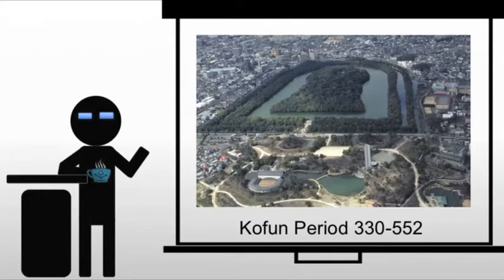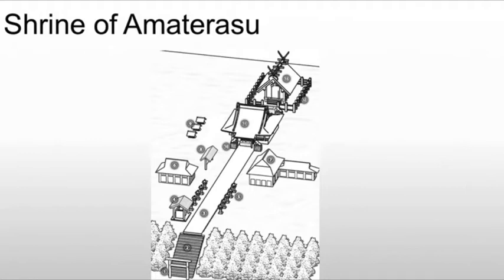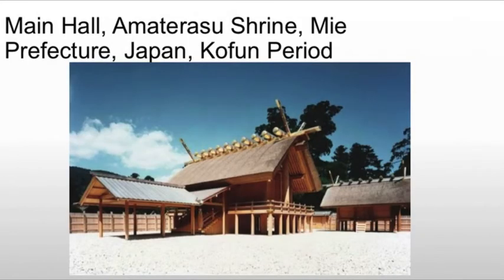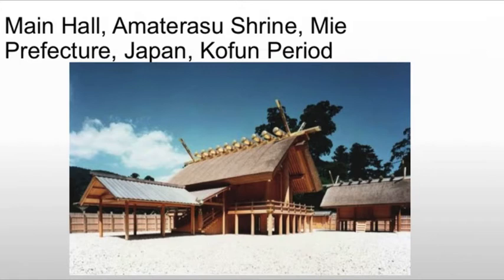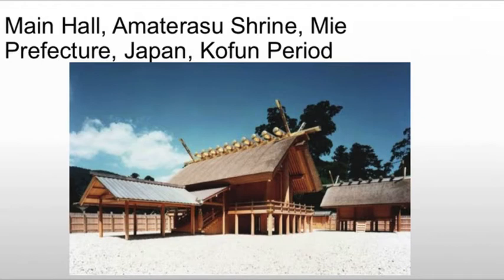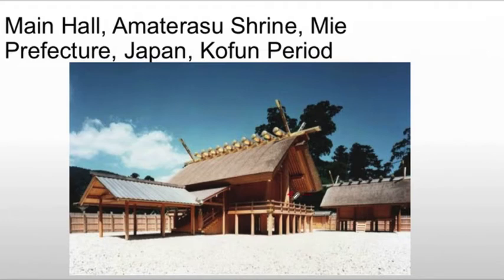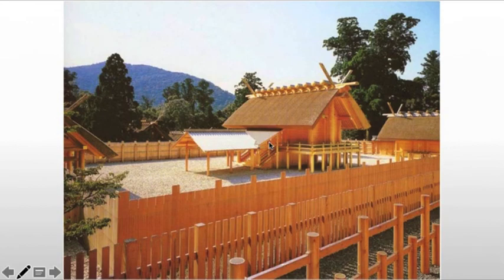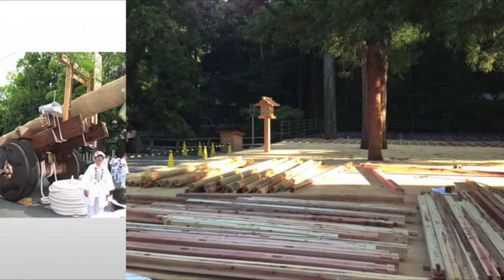Amaterasu Shrine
A brief discussion of the Amaterasu Shrine